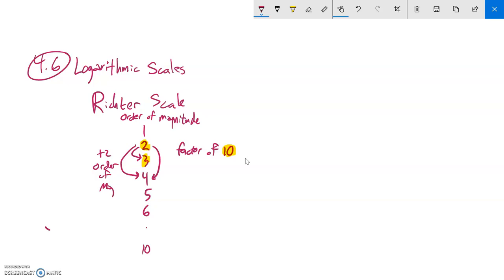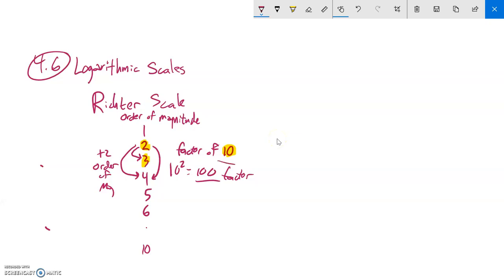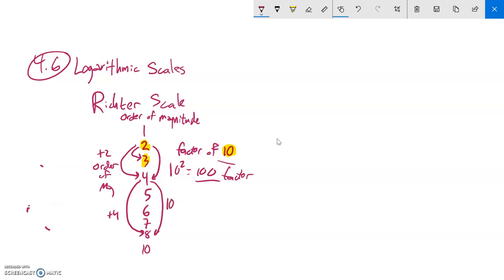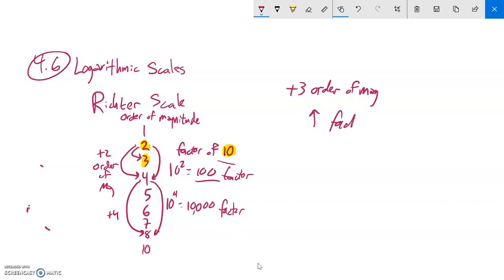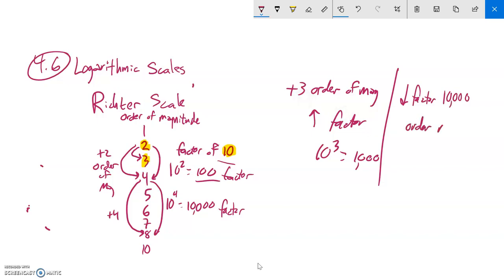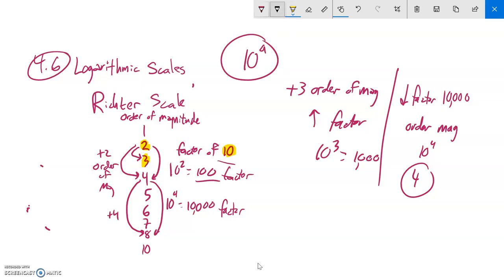m88 4 6